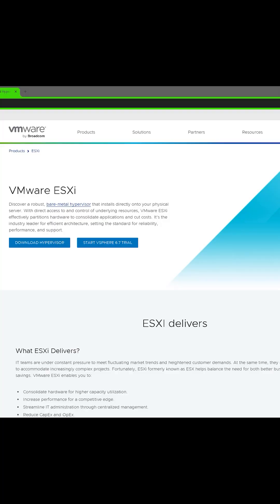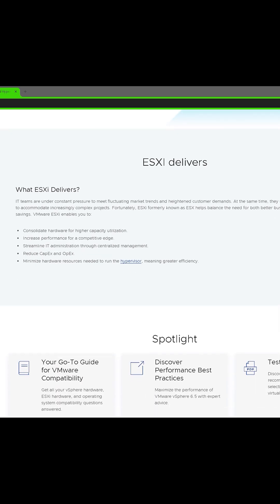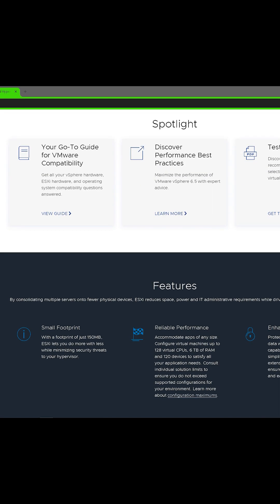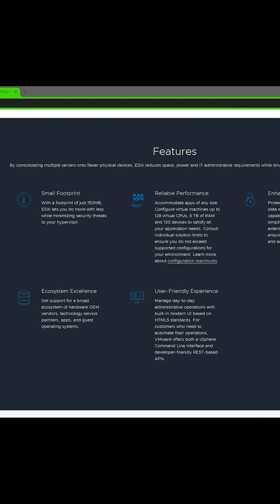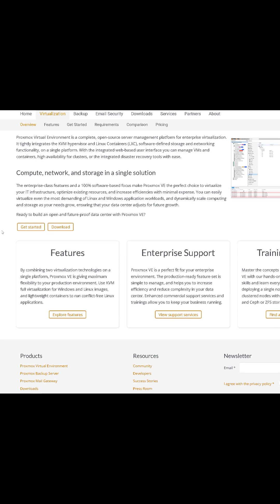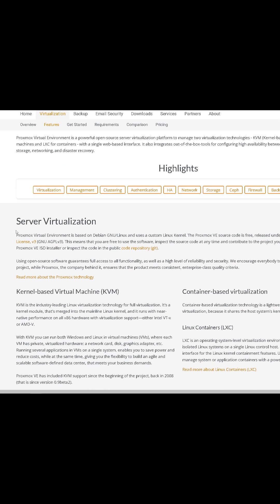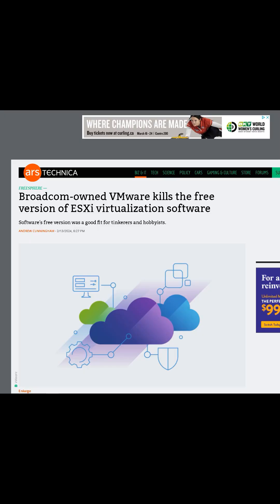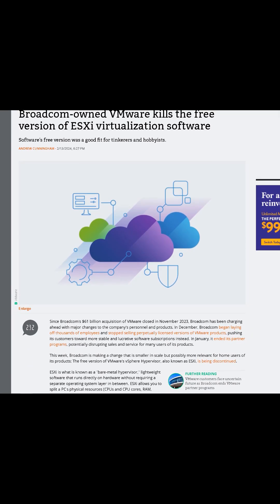What is the Difference Between VMware ESXi and Proxmox?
Recently, the news broke that Broadcom-owned VMware is planning to kill the free version of ESXi virtualization software.

Mitch will use feature comparisons to show why Proxmox is a fantastic alternative to ESXi - especially when comparing vSphere, vCenter, vSAN, Vmotion and VMware HA with Proxmox's direct alternatives.